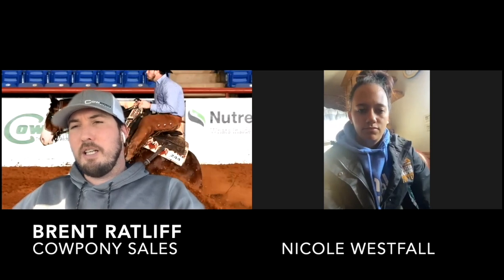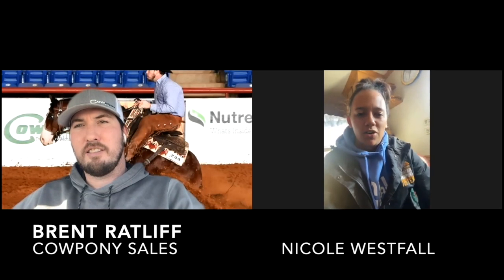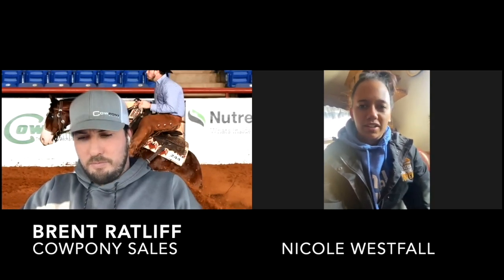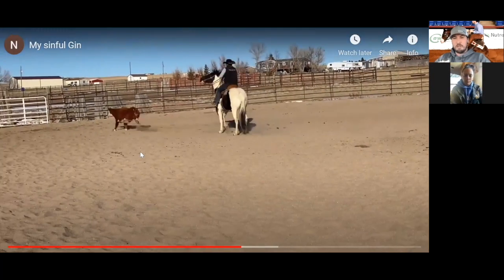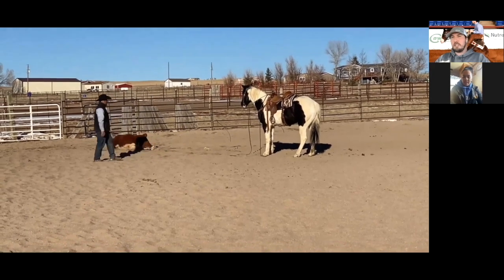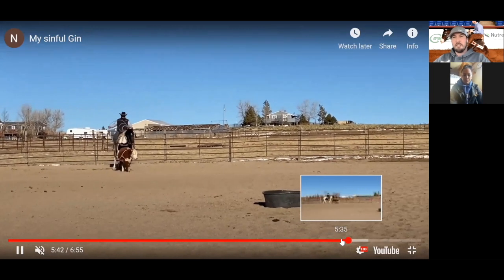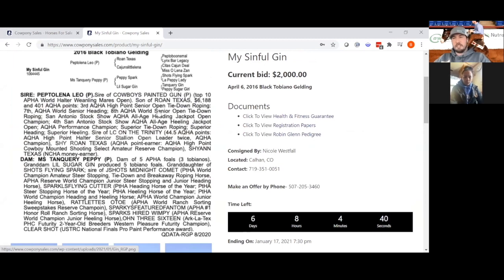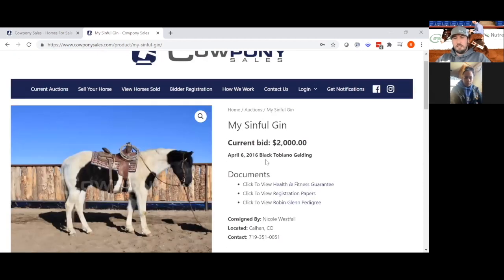My Sinful Gin: EXCLUSIVE Interview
My Sinful Gin: EXCLUSIVE Interview with owner, Nicole Westfall.  Nicole is a fierce competitor in the Reined Cowhorse World and we're thrilled to be able to offer you one of her favorite ranch hands, Gin.  Tune in to hear why Nicole feels Gin is truly good minded and ready to work.

Gin's full bio including paperwork, pictures and video can be found